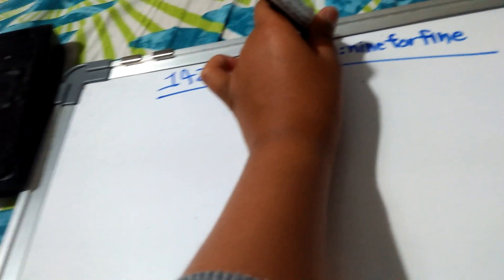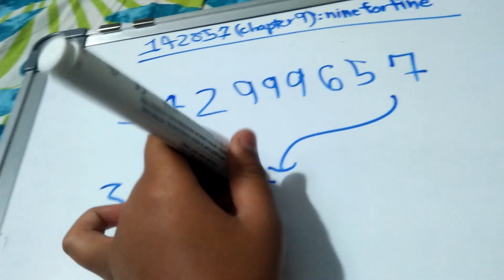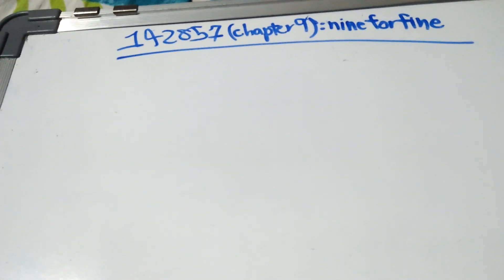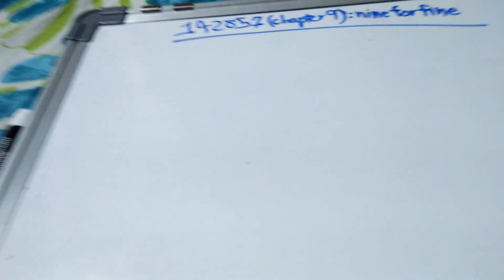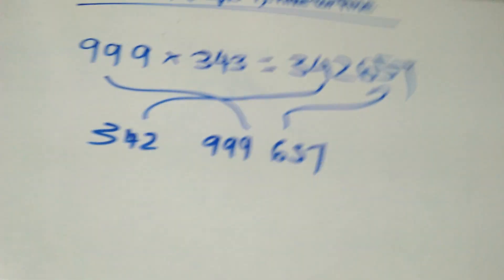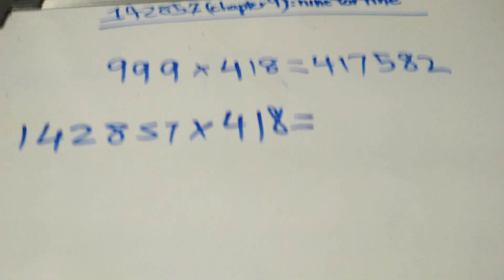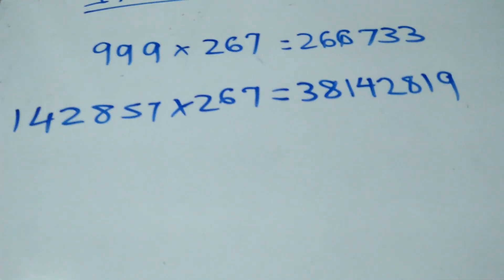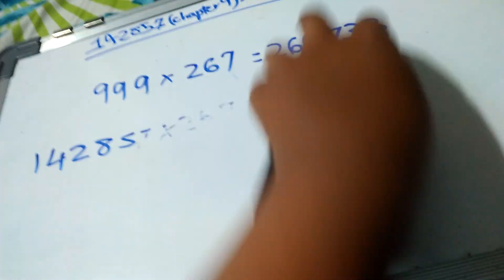142857 (chapter 9): nine for fine